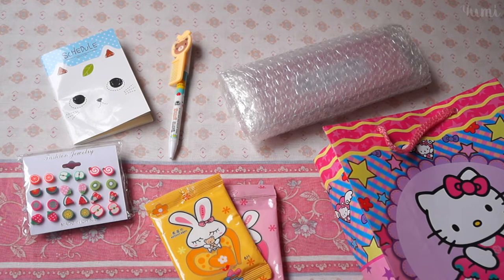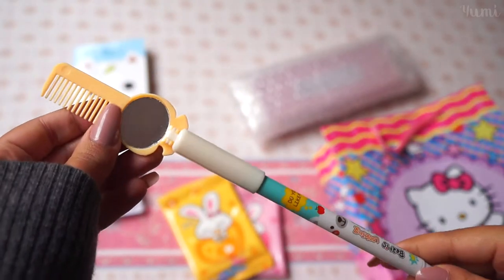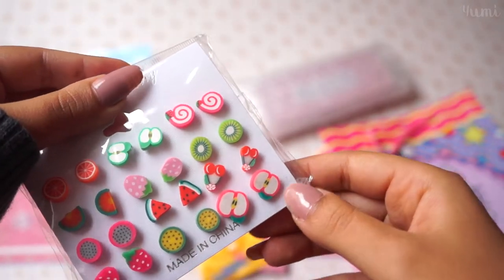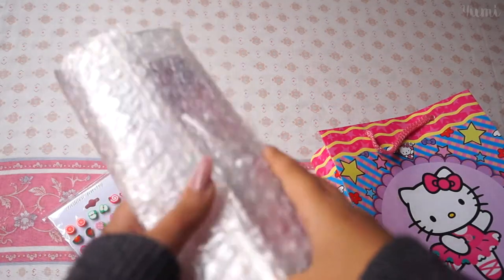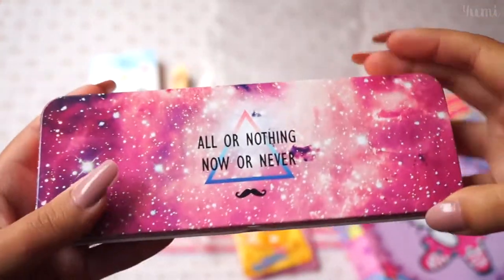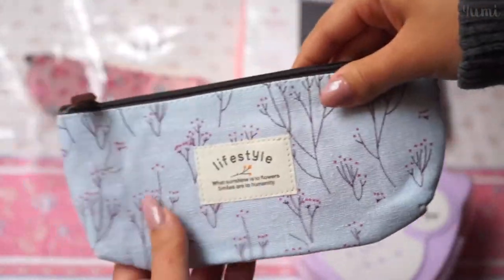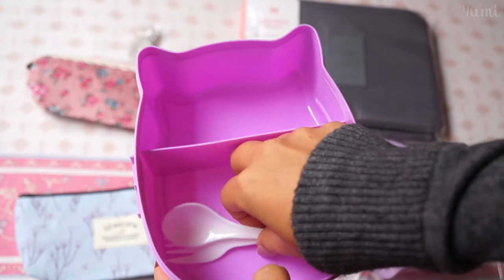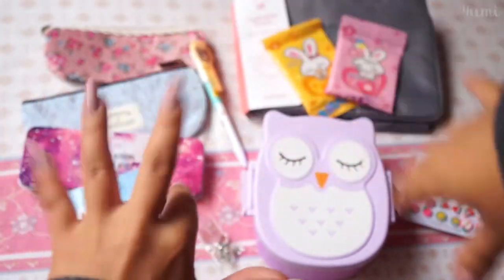Cute Stationery Online Haul ♡ Notes, pens, pencil cases, etc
1. Small Notepad

2. Galaxy Pencil Case

3. Pink & Blue Pencil Case

4. Owl Bento

5. Travel Bag (Makeup bag)

6. Cuff Earrings

This is the start of my recovery. On my channel you'll find:

Depression, Anxiety, EDs and other mental health talks, Lifestyle Advice, Fun Tags, Hauls & Favorites, Hair Tutorials, and even Vlogs to show you that it IS possible to get better.

I am so grateful for every subscriber and appreciate you spending your time to watch my videos ♥

▶ Intro by: Fernanda Monteza
Millions of hugs and thanks to her!